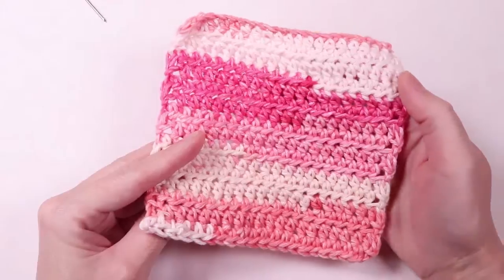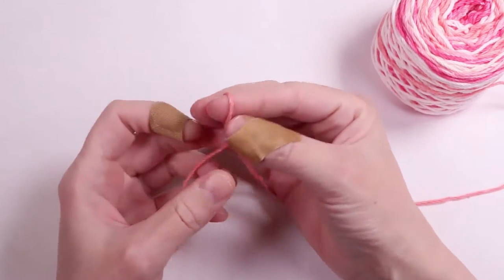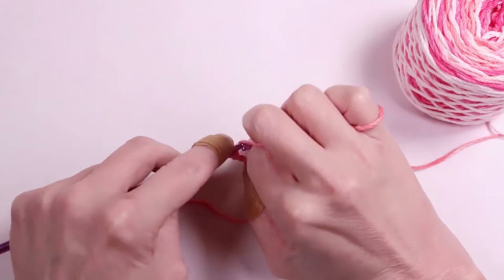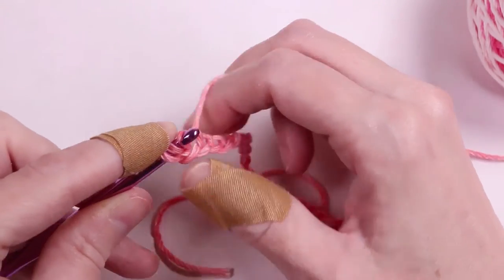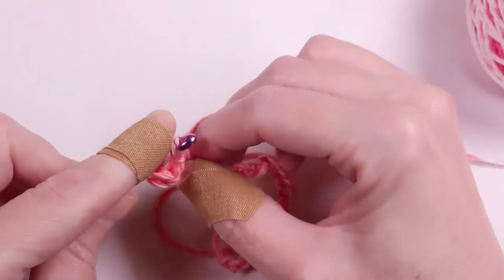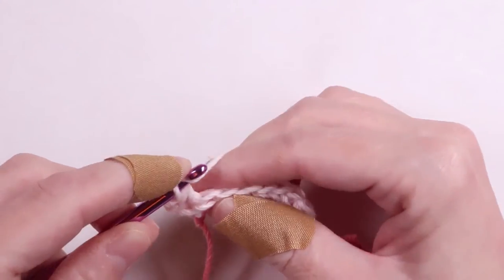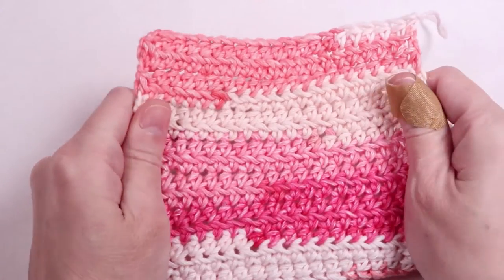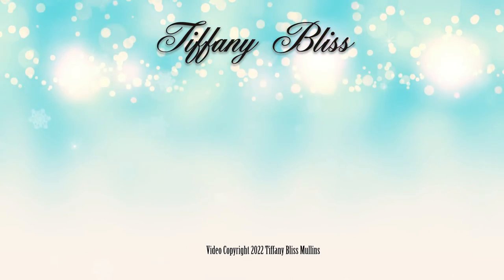Easiest Beginner Crochet Dishcloth - Left Handed Version - Absolute Beginner Crochet Tutorial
How to make a crochet dishcloth (left handed version) This is an easy beginner dishcloth that anyone can make.  It's a fun and easy crochet project that works up fast.